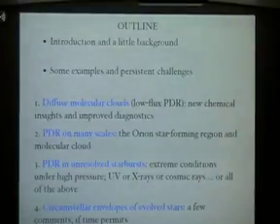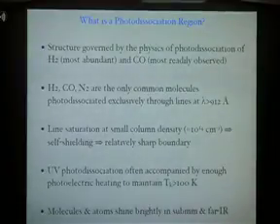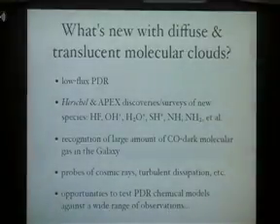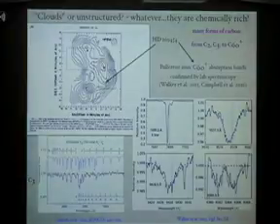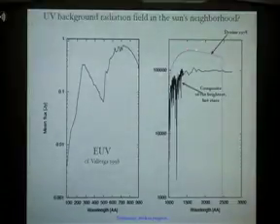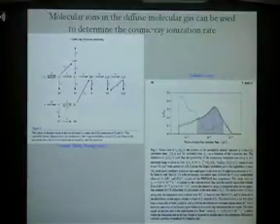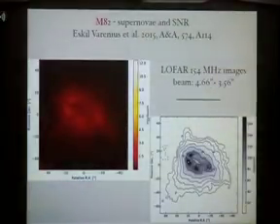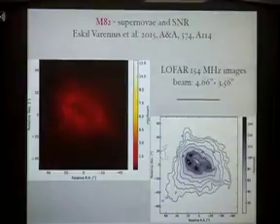Cloudy 2016 Day 3, morning session 1/3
J. Black: The many meanings of photon dominated regions (PDR) (Introductory talk)